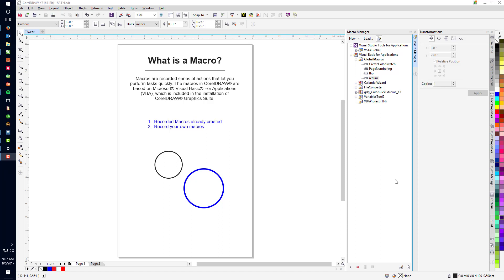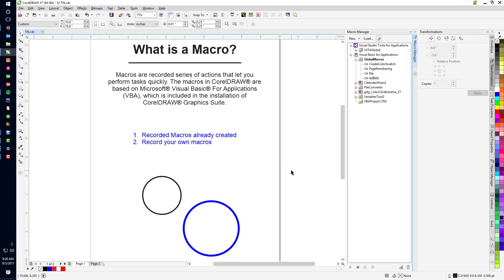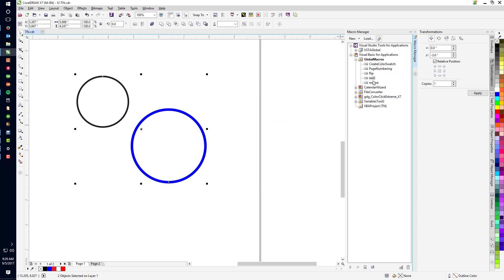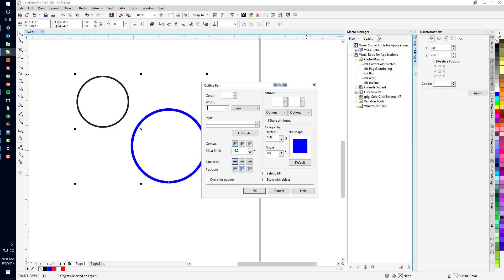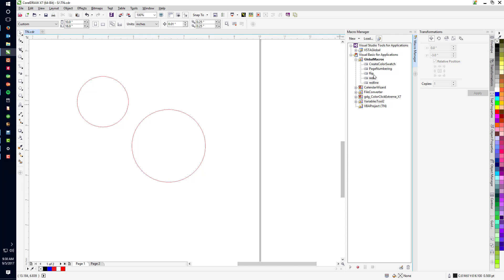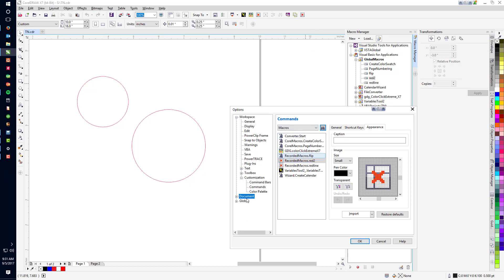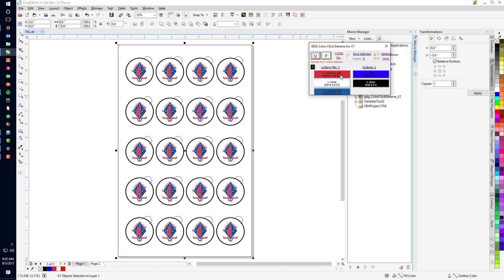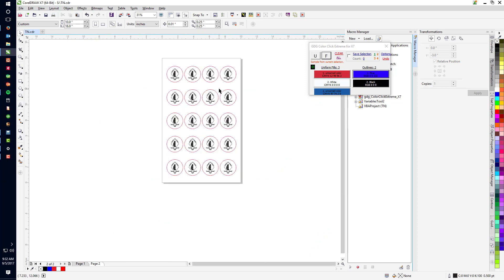What is a Macro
Explains what is a macro and also shows you how to create (record) your own